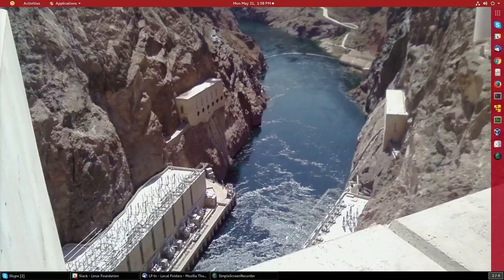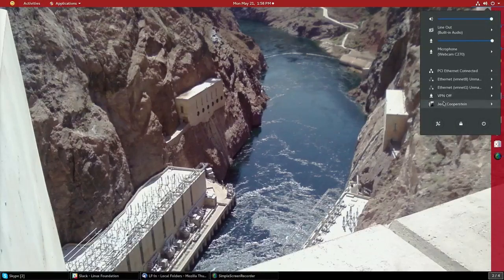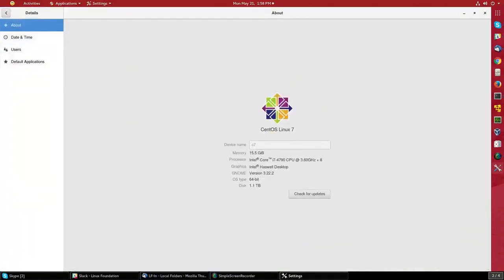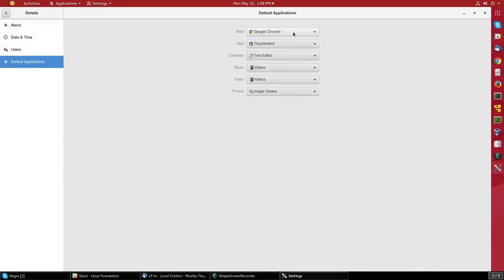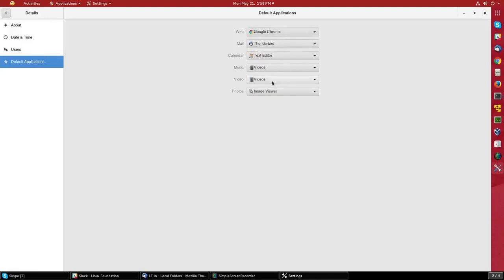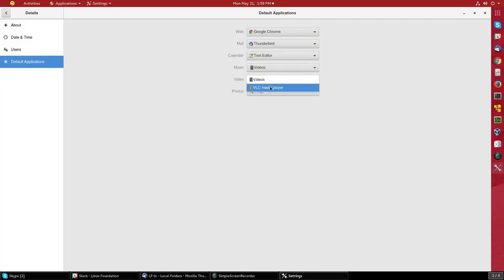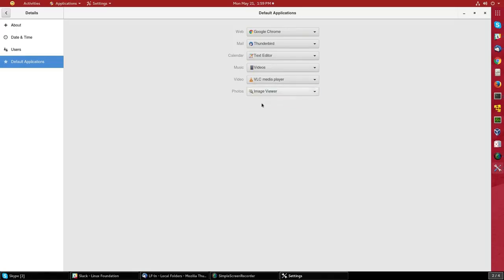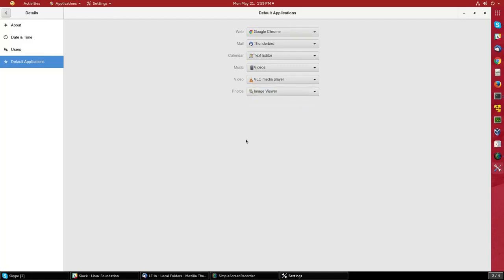Setting Default Applications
This video is  a demonstration of setting default applications on a Red Hat system.